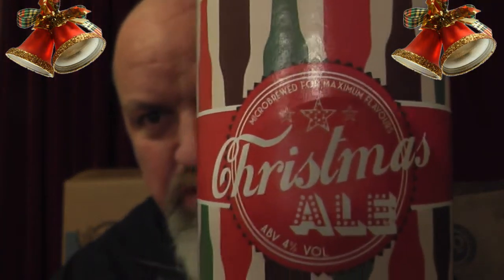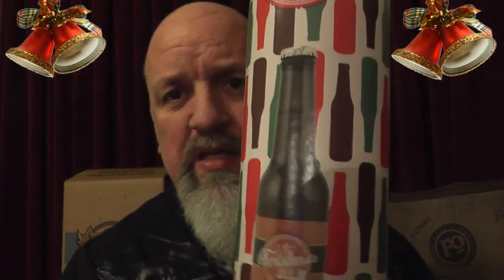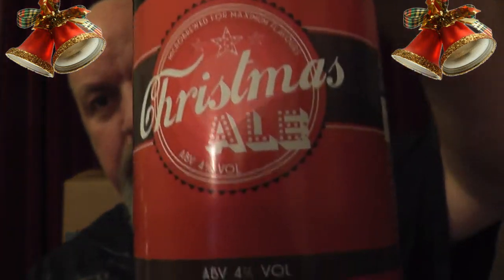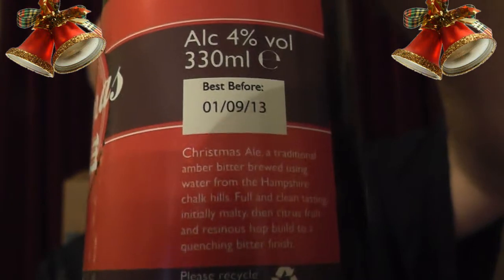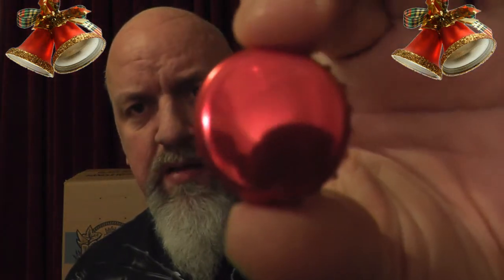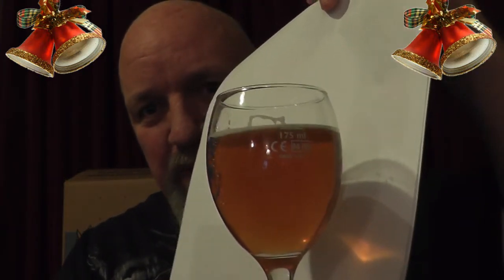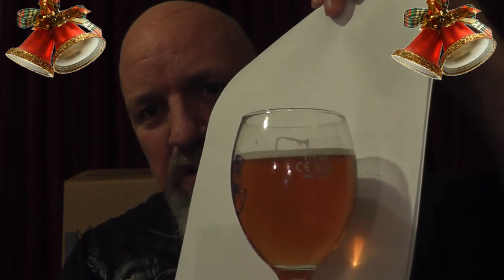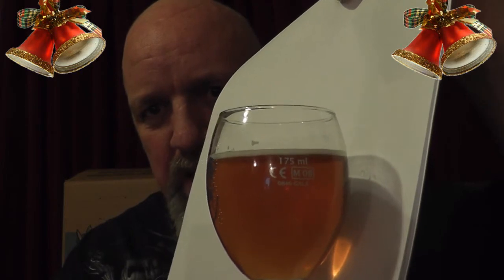Tesco Triple FFF - Christmas Ale 4% Christmas Beer